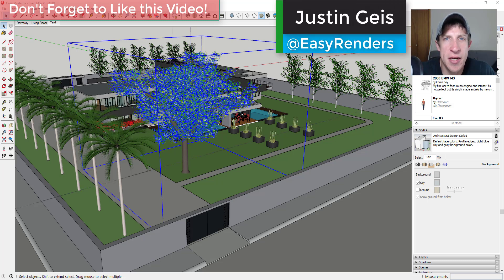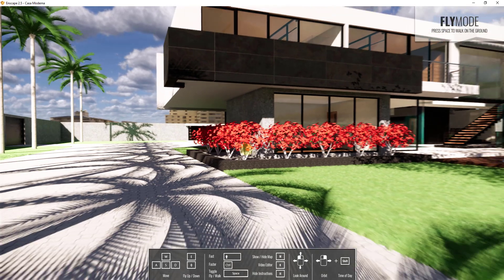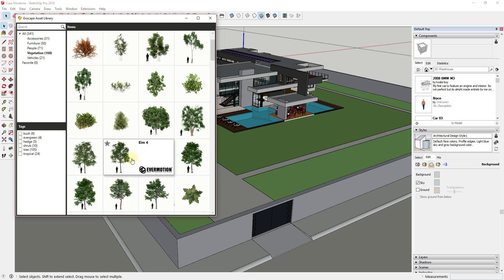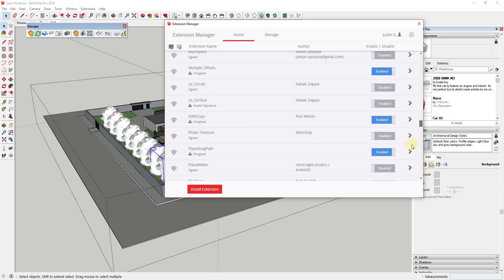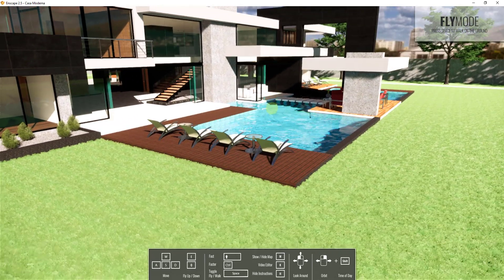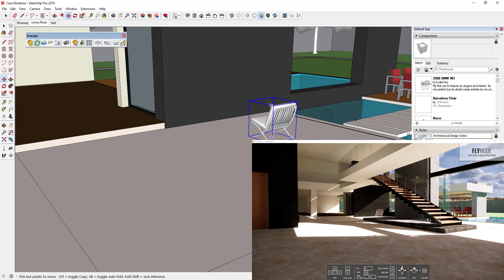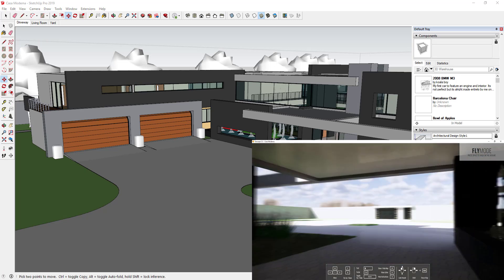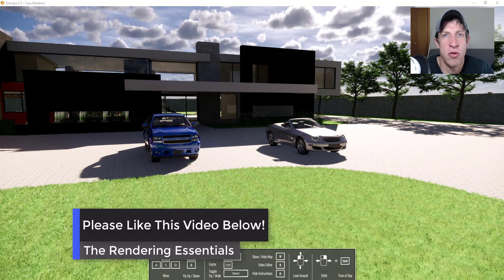Exploring the Enscape 2.5 Asset Library - What's New?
In this video, we get a little more in-depth on what's actually contained inside the Enscape for SketchUp version 2.5 updated asset library. This release featured the addition of new models, as well as a new web based asset system.